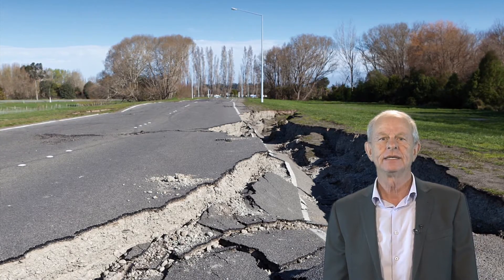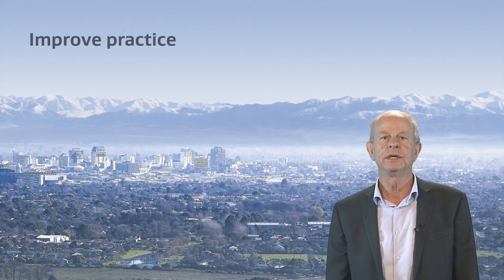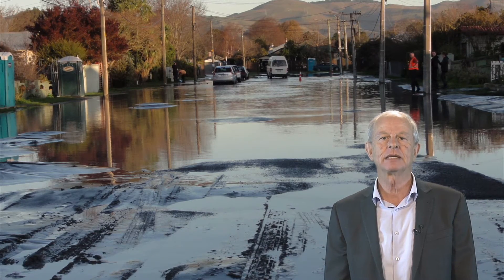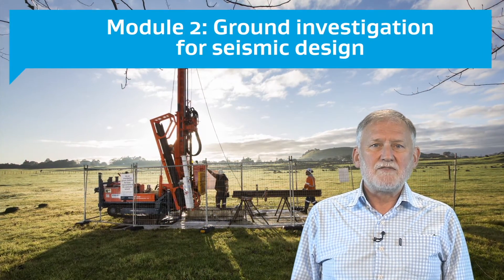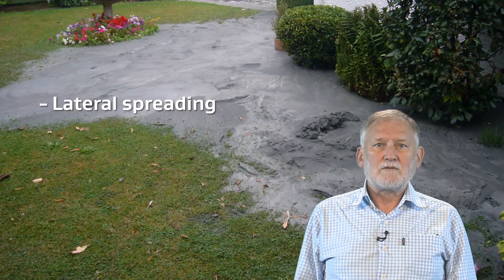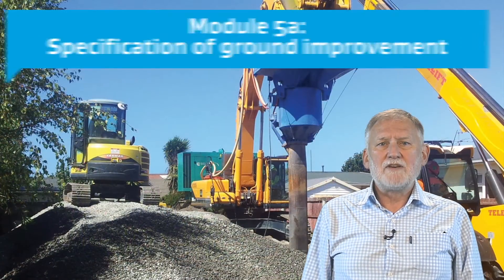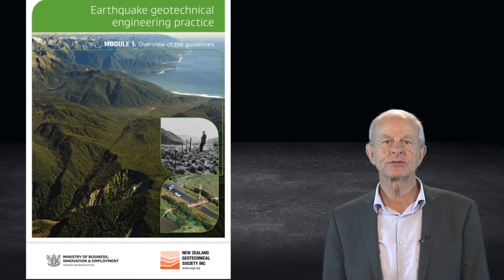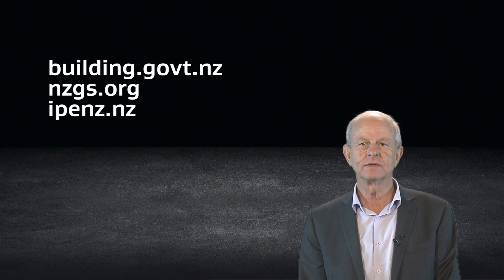Module 1: Overview of the earthquake geotechnical guidelines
This video introduces the earthquake geotechnical engineering modules and the associated education programme.